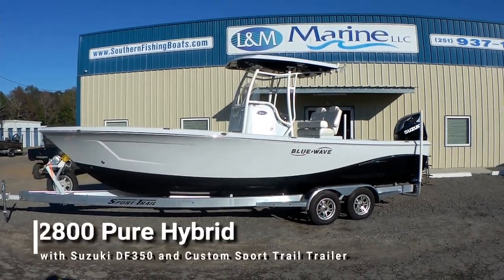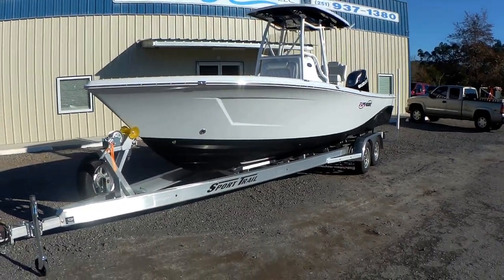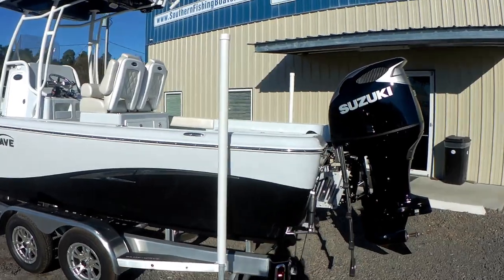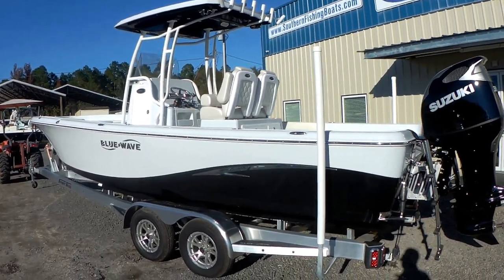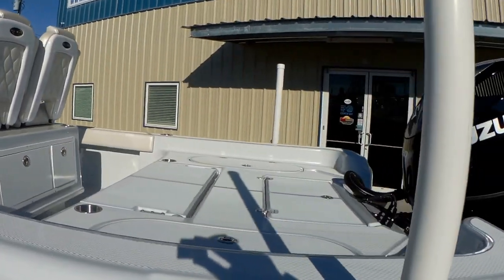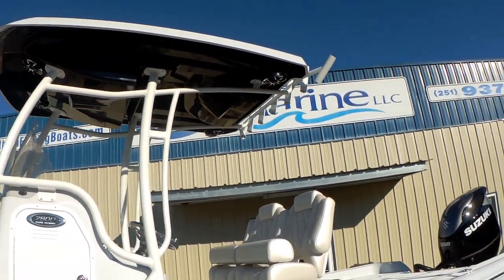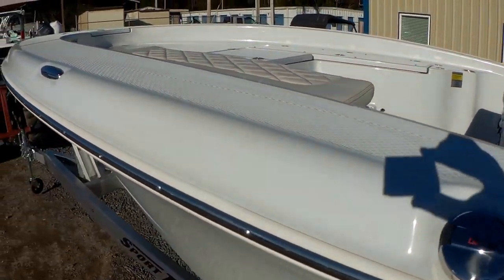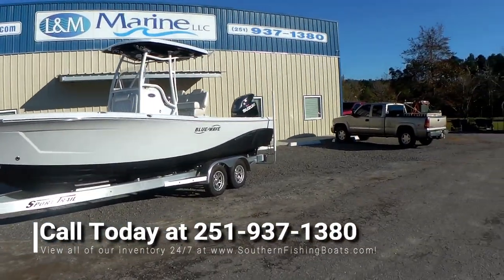Blue Wave Pure Hybrid 2800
Financing Available! Easy online application process, apply today!
2019 Blue Wave Boats 2800 Pure Hybrid
The 2800 Pure Hybrid is the pinnacle of modern bay boat design.

The 2800 Pure Hybrid is the newest addition to Blue Wave Boats Fleet and is an example of what happens when you combine over 100 years of marine industry knowledge and modern technology.

It is the perfect blend of boat to not only Rule the Bay but to Conquer the Open Water or enjoy long range trips with your favorite crew.

The double stepped hull design insures that performance and fuel economy are kept at the highest of standards while maintaining the ultimate in ride quality and precision maneuverability.

Inside the 2800 Pure Hybrid you will find multiple storage boxes that are not only insulated but also drain directly overboard including a 500 Quart fish box with macerator pump. This means the catch of the day will stay fresh and allow for easy cleanup.

The bow pitch live well has an acrylic lid to prevent stressing hard earned bait and is also pressurized to prevent bruising. Additional live wells have a high speed pickup along with recirculating pump and pro air system. These systems give an angler the insurance needed that their bait and catch will stay comfortable no matter what the conditions.

The helm has room for up to 2 - 12" screens of your choice along with a multitude of gauges allowing mapping, sonar and engine vitals to be monitored at all times.

Some of the features that make the 2800 Pure Hybrid the smartest in its class are fuel fills on both port and starboard sides, a large wet storage area for cast nets and bait buckets along with easy battery access.

Whether your pursuing a grand slam in the bay, chasing tarpon in open water or pursuing pelagics in the deep there is one thing that is certain with the Blue Wave 2800 Pure Hybrid.

No Species is Safe.

Including the Below Optional Equipment From Blue Wave!
-Factory Hard Top
-Wet Sounds Ultra Package!!
-Digital Suzuki Pre Rig
-Optimus Sea Star Power Assist Steering System
-Friction Hinge Upgrade
-Bow Snap in Cushion with forward seating option
-White Powder Coat Package
-Llebroc Helm Chairs
-Fiber Glass Behind the Helm Tackle Station
-Yeti 75 with Matching Cushion
-Heavy Duty Bobs Speed Shop Jack Plate
-Custom Built Sport Trail Trailer!

Much More included with factory standards on the Blue Wave 2800!